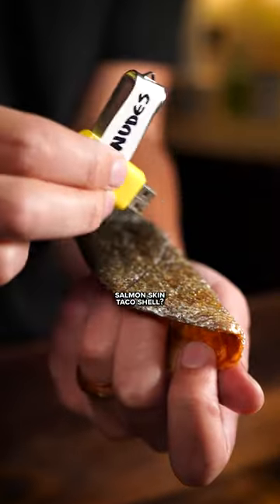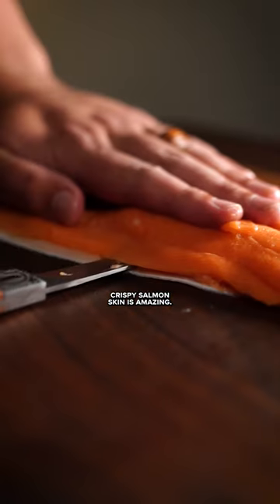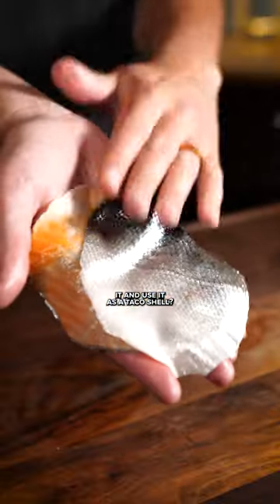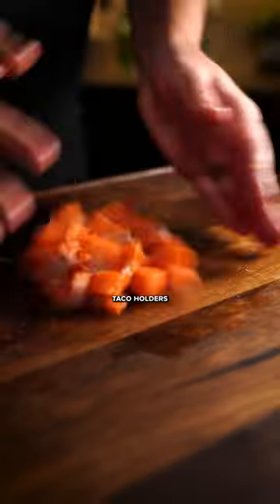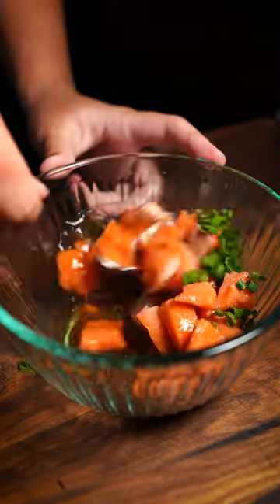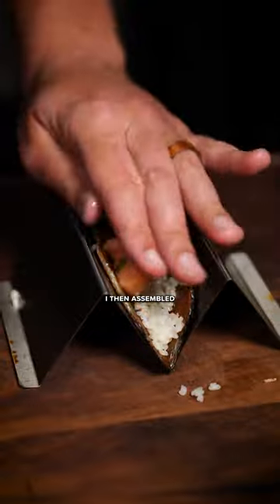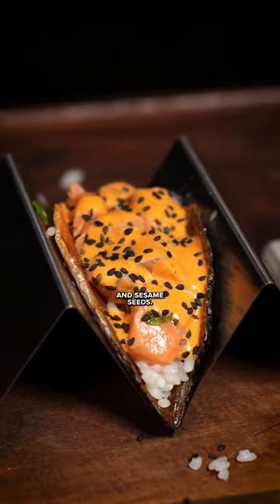Salmon Skin Taco Shell... Interesting